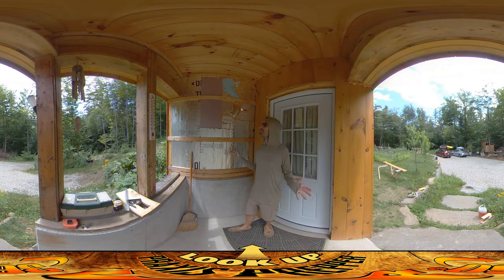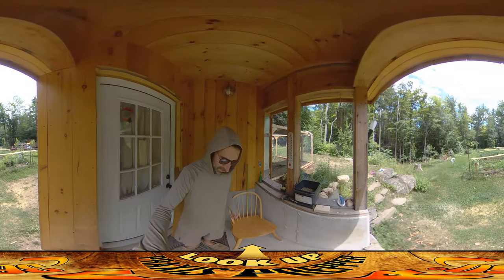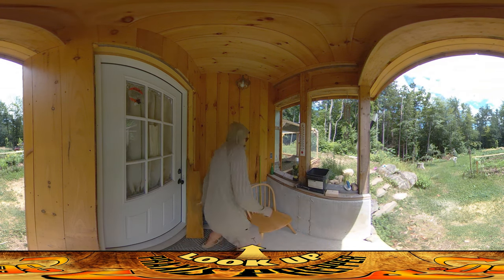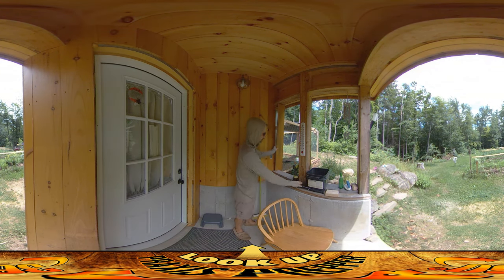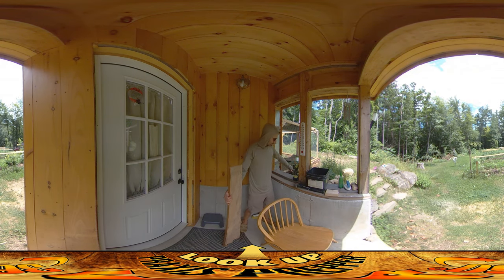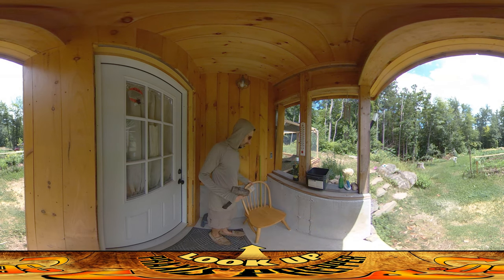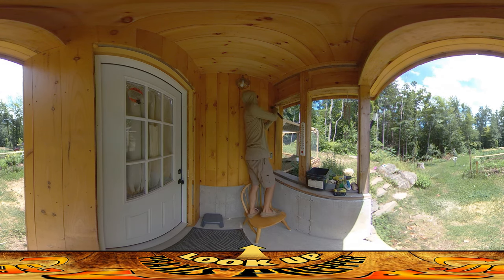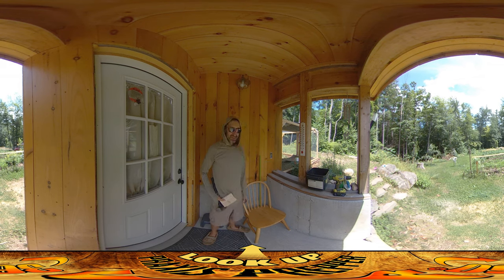Homestead Building - Flashing for Water